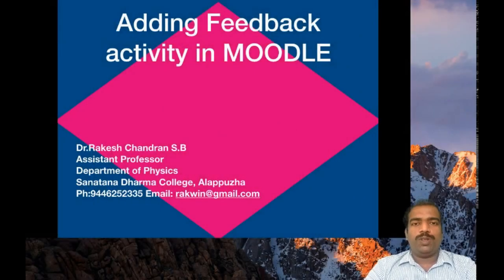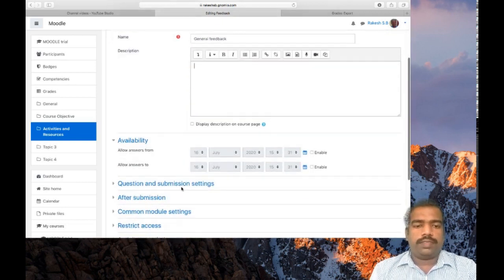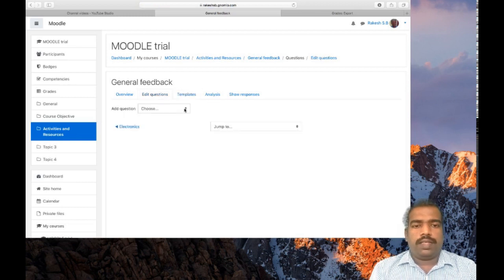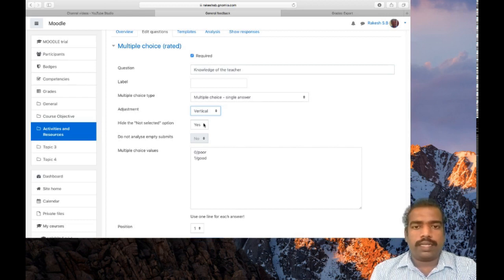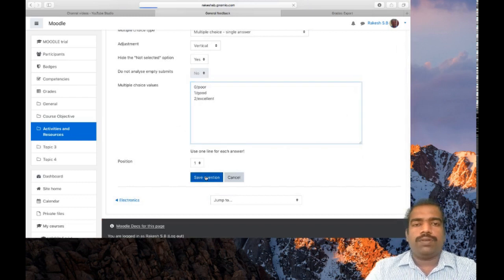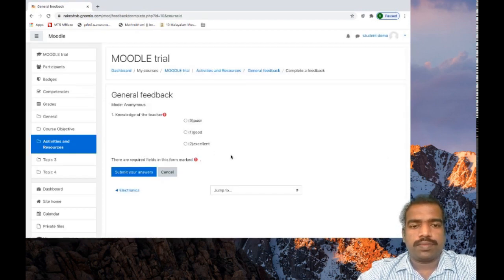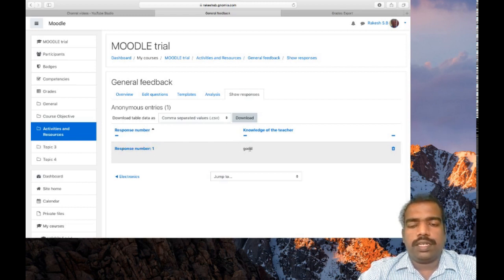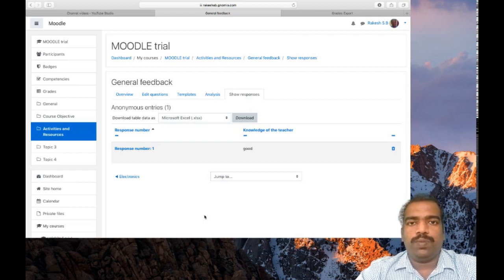MOODLE Training Part 13 ( English) - Adding Feedback activity in MOODLE course.